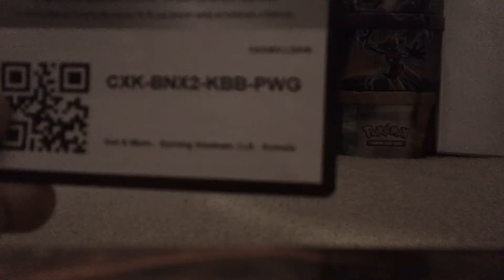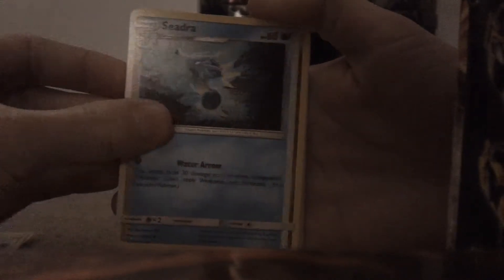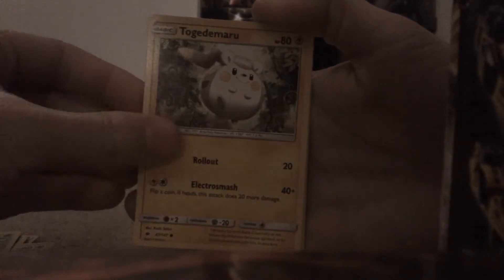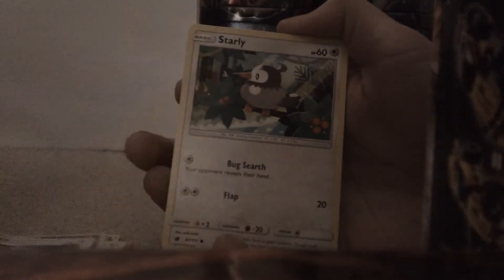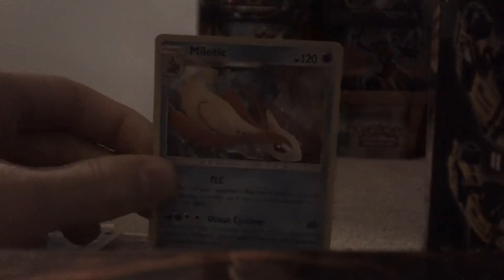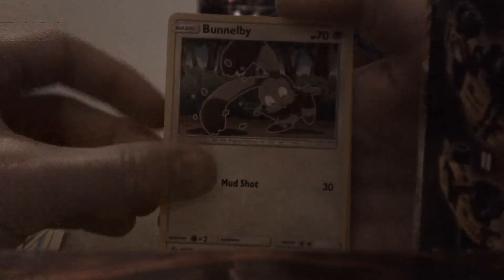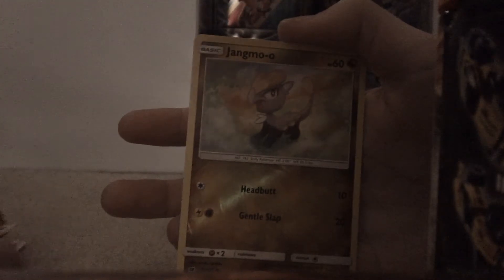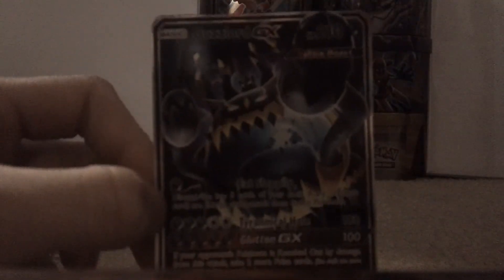Opening 6 Pokemon Booster Packs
Hello, everyone! Today I am opening six Pokemon booster packs! Y'all seem to enjoy them, so I will continue making openings.